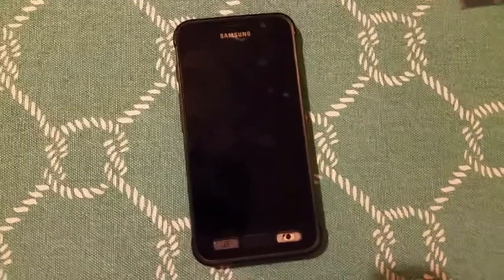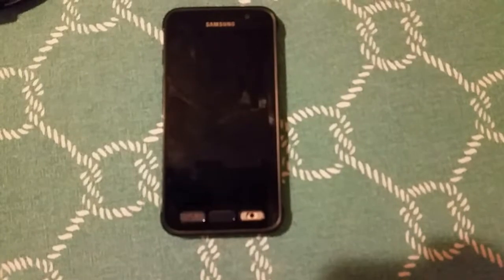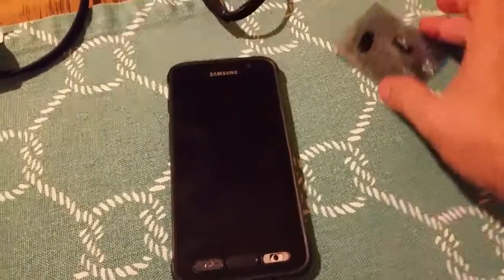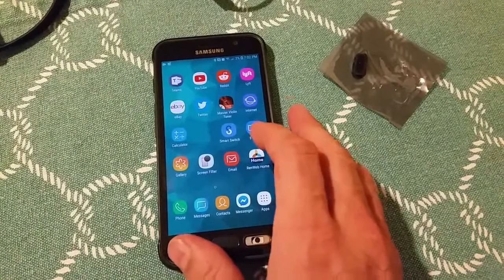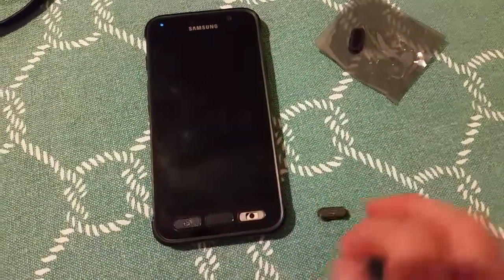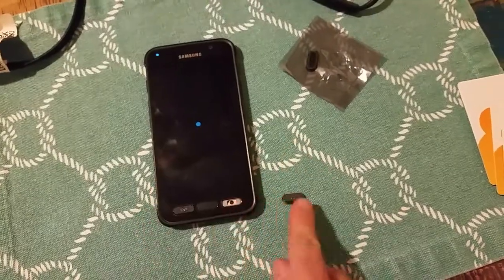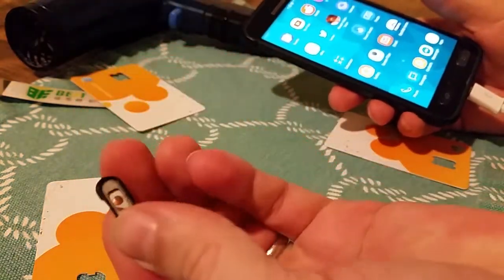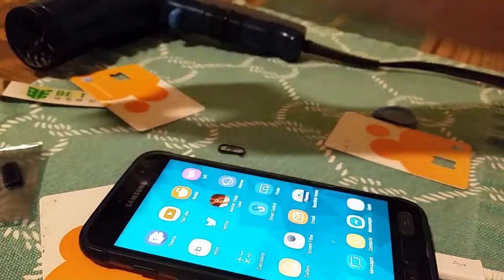Replace button on Samsung S7 Active Phone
Replacement fix of broken button on Samsung S7 Active Phone
You can buy the button from this Ebay